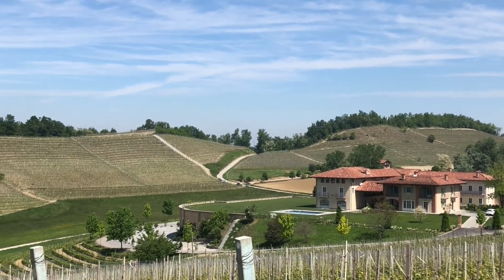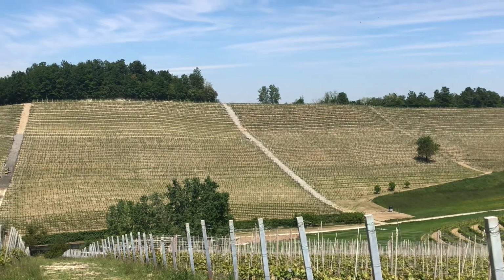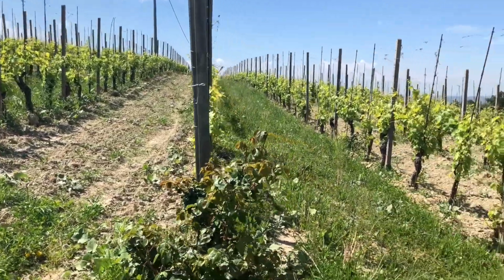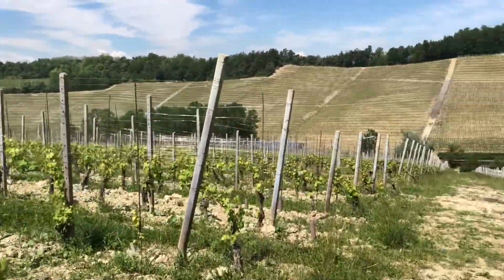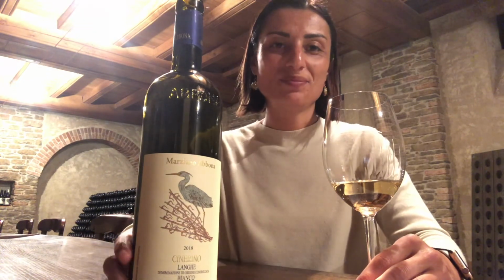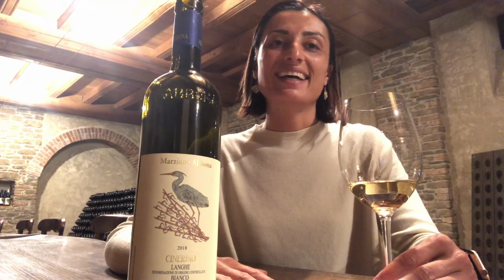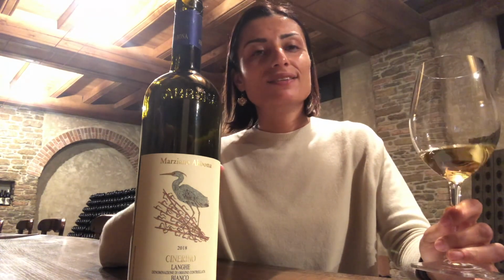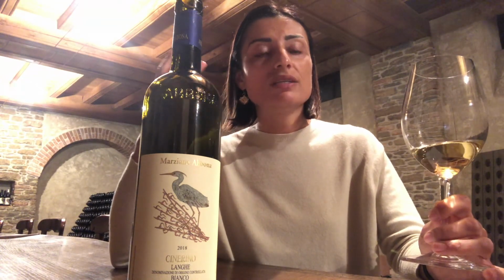Marziano Abbona ‘Cinerino’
Learn about Marziano Abbona’s unique production of Viognier in Piedmont, and taste along with Chiara Abbona.